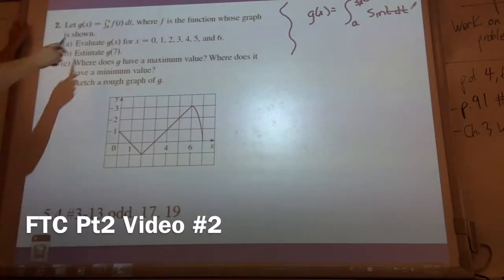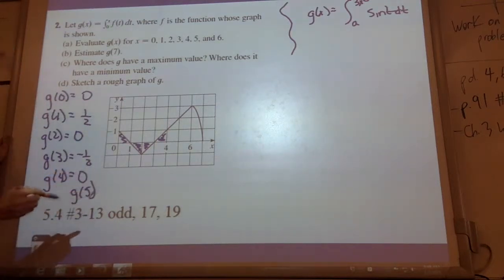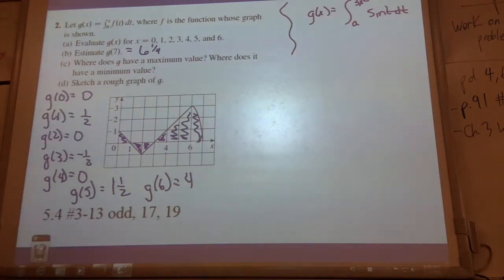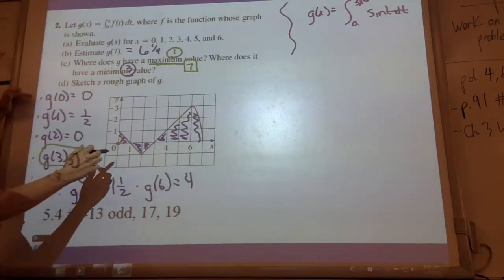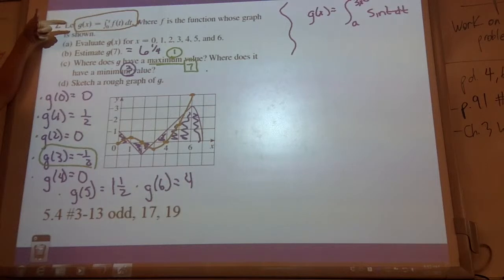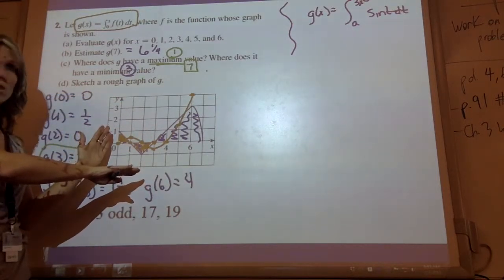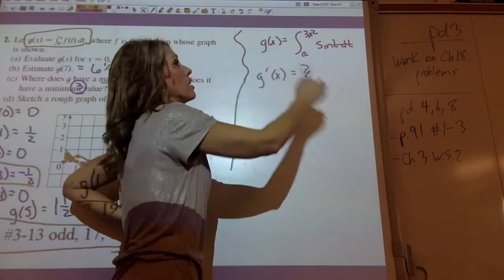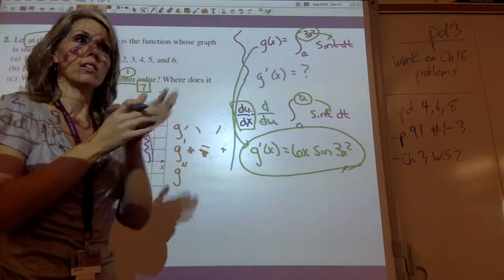FTC Pt2 Video #2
This is the second half of the lesson from class with two more examples.